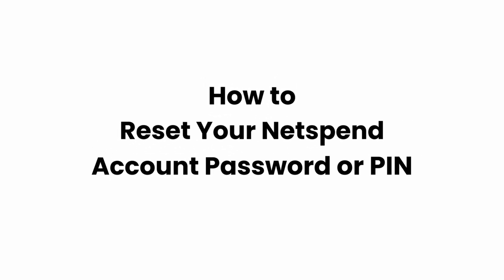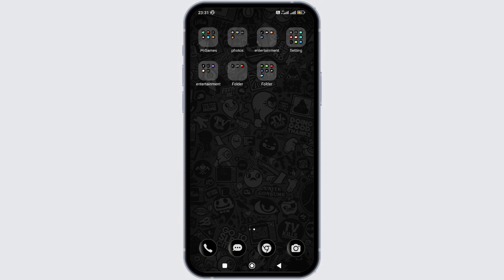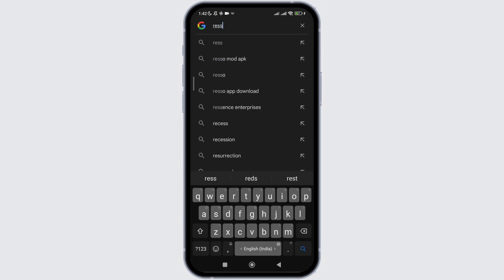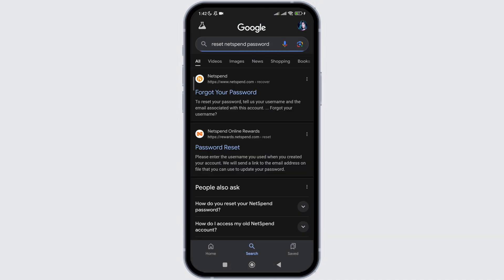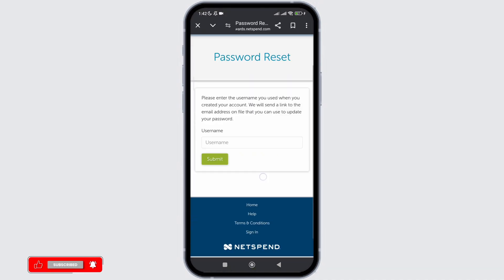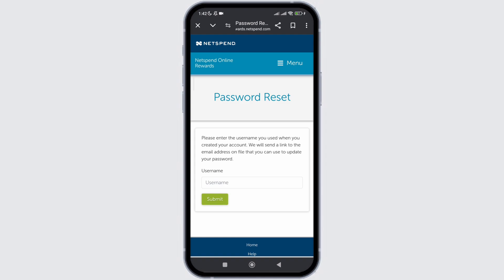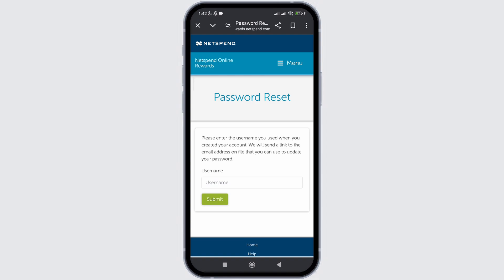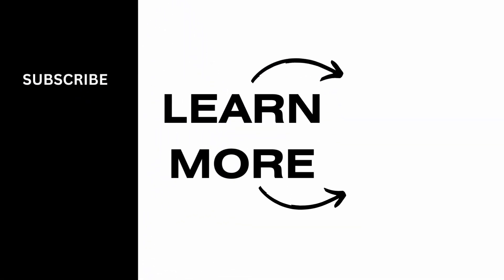How to Reset Your Netspend Account Password | Netspend Password Recovery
Are you looking to reset your Netspend account password in 2024? This easy guide provides step-by-step instructions on how to reset your password for your Netspend account. Follow these straightforward steps to regain access to your account securely.

In this tutorial:
0:00 - Introduction
0:15 - How to Reset Your Netspend Account Password in 2024 (EASY)

Learn how to effortlessly reset your Netspend account password in 2024 with this simple guide. This video covers the entire process, ensuring you can quickly and securely reset your password.

Regain access to your account by following this guide to reset your Netspend account password!